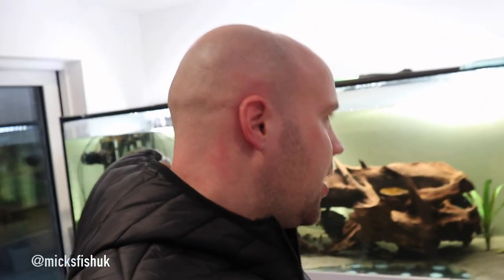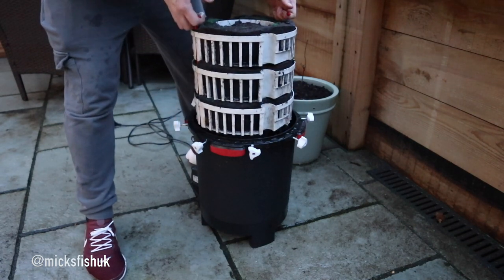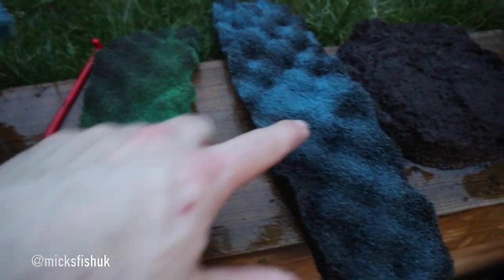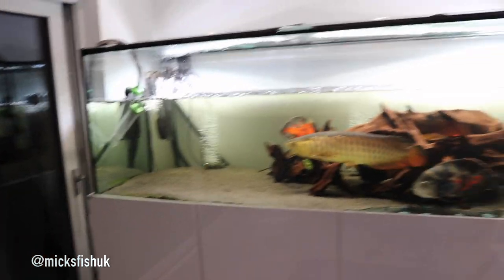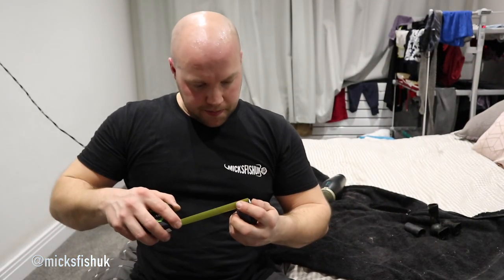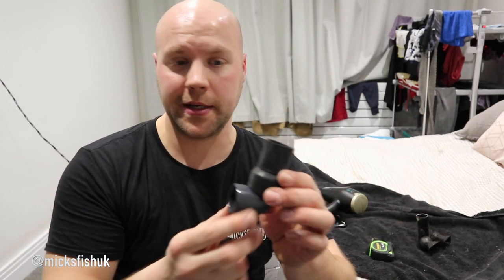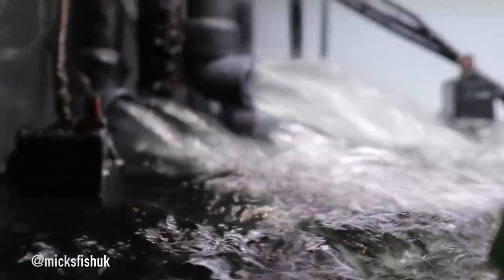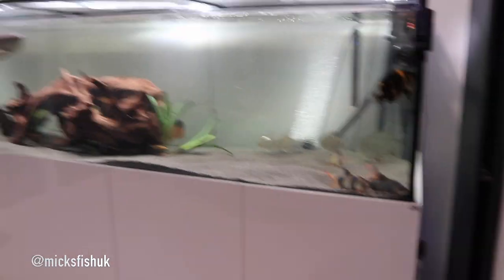FLUVAL FX6 gets more POWER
In todays video I am going to show you how to get more flow and power out of your fluval fx6 or fx4.  Its a really easy way to maximise your filter with some cheap plumbing bits. Hope you all enjoy.